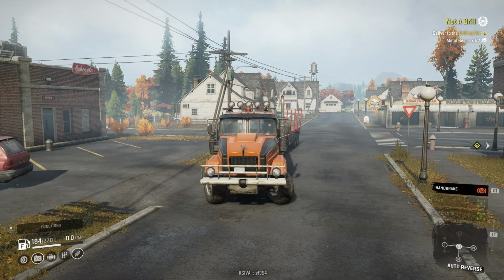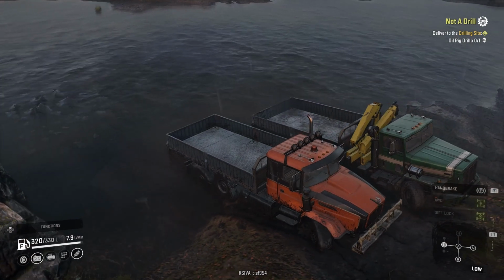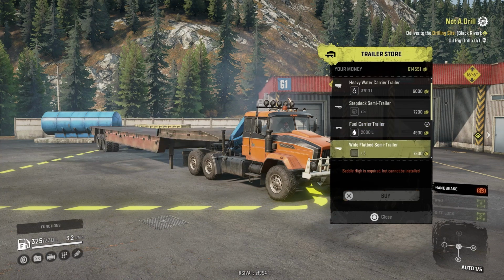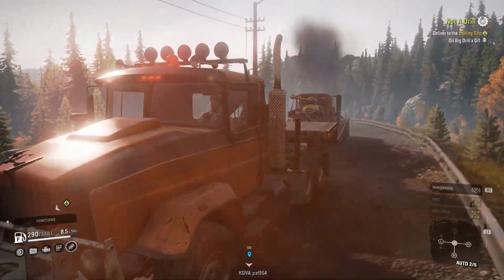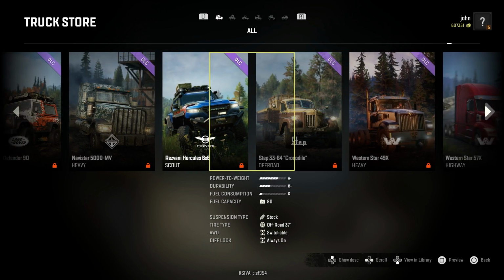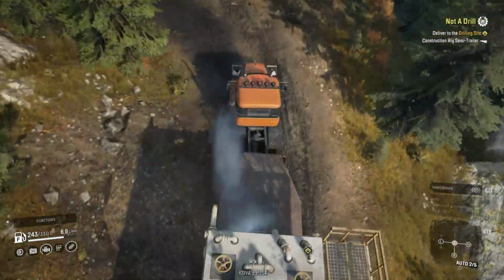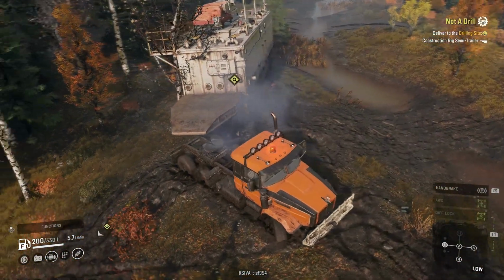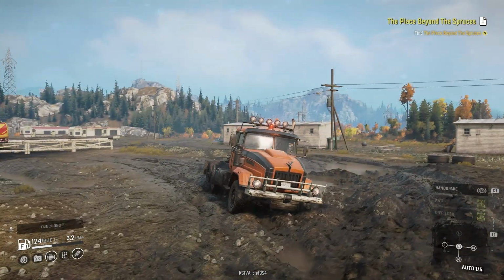SnowRunner - Part 5 - BIGGEST CONTRACT YET